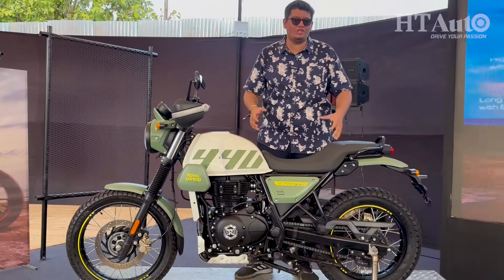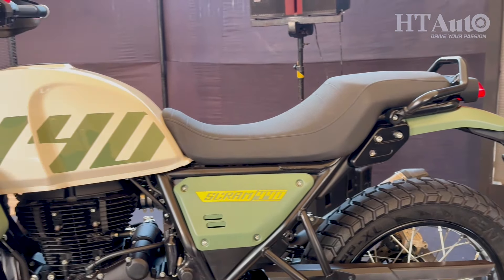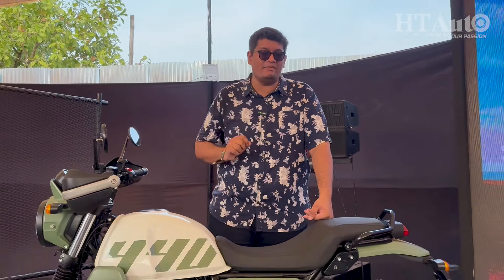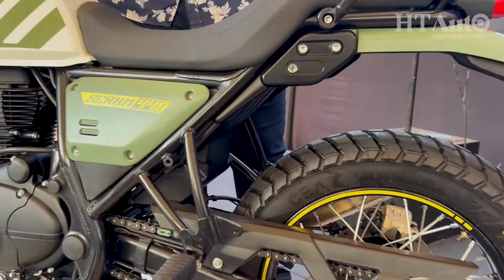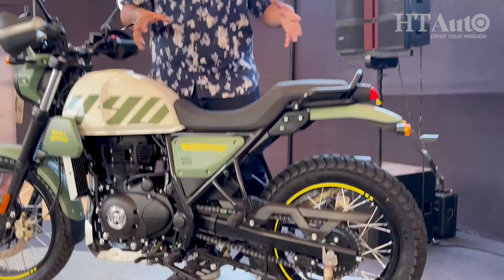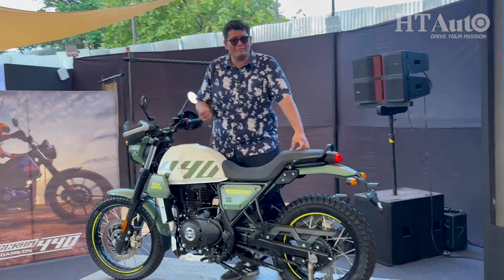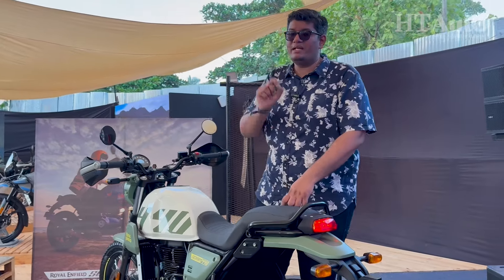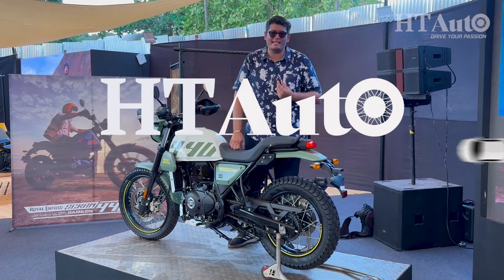Royal Enfield Scram 440 unveiled | India launch in January 2025 | First Look | Motoverse 2024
Royal Enfield has taken the wraps off the new Scram 440 at Motoverse 2024. The new Royal Enfield Scram 440 is an upgraded version based on the Scram 411. It gets a bigger engine, more power, more features and new colourways. This also marks the end of the 411 cc displacement on RE bikes but the motor continues to live on in the Scram 440 in an upgraded avatar.